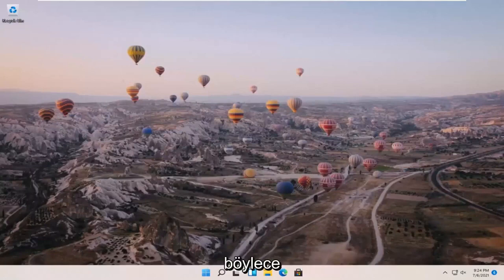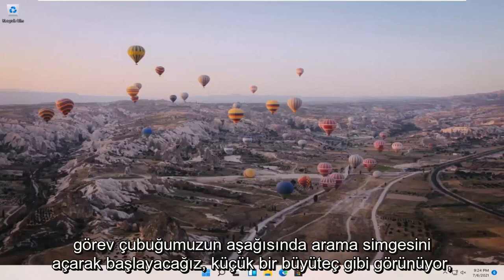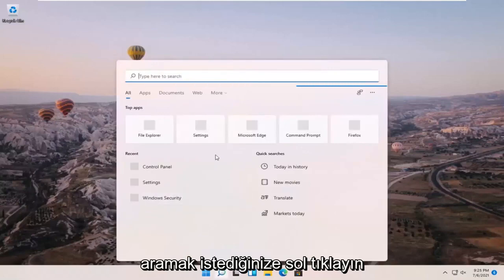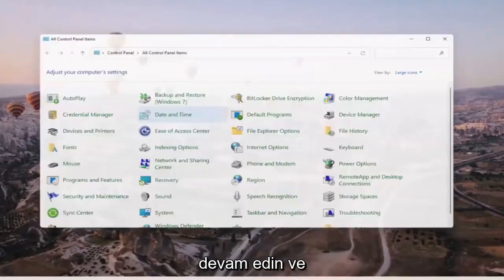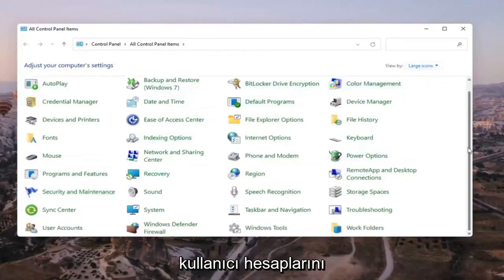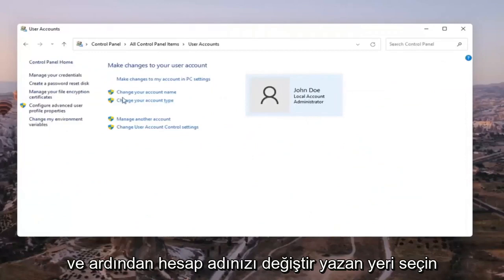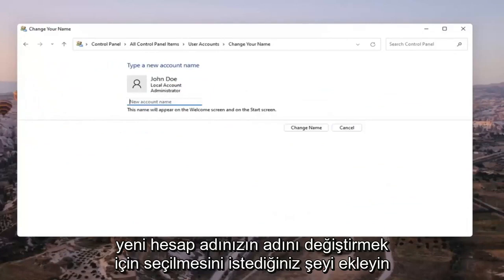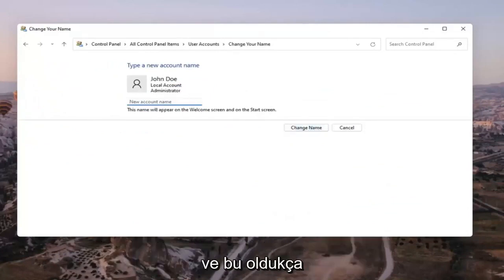Windows 11 Kullanıcı Adı Nasıl Değiştirilir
Windows 11'de Kullanıcı Adı Nasıl Değiştirilir - Hızlı ve Kolay Eğitim

Kullanıcı hesabı adları, oturum açma ekranında, ayarlarda ve Windows 11 PC'nizin farklı yerlerinde görünür. Kullanıcı hesabı adını değiştirmek isteyebileceğiniz birçok neden vardır. Örneğin, yakın zamanda adınızı değiştirdiniz ve bu değişikliği Windows 11'e de yansıtmak istiyorsunuz veya gerçek ad yerine takma adınızı görüntülemek isteyebilirsiniz veya Windows kurulumu sırasında veya güvenlik nedenleriyle tam adınızı girdiniz. Örneğin, gerçek adınızın yerine geçmeyi tercih ederseniz, bu, daha sonra neden böyle bir değişiklik yapacağınızın bir örneğidir.

11'de Kullanıcı Adını Değiştirmek için | Kullanıcı Adını Değiştir Windows 11
Windows 11'de Kullanıcı Adı Nasıl Değiştirilir | Kullanıcı Adını Değiştir Windows 11

Kullanıcı hesabı adları, oturum açma ekranında, ayarlarda ve Windows 11 PC'nizin farklı yerlerinde görünür. Kullanıcı hesabı adını değiştirmek isteyebileceğiniz birçok neden vardır. Örneğin, yakın zamanda adınızı MDTechVideos olarak değiştirdiniz ve bu değişikliği Windows 11'e de yansıtmak istiyorsunuz veya gerçek ad yerine takma adınızı görüntülemek isteyebilirsiniz veya Windows kurulumu sırasında veya güvenlik nedenleriyle tam adınızı girdiniz.

Motivasyonunuz ne olursa olsun, Windows 11'de Kullanıcı adınızı çeşitli şekillerde kolayca değiştirebilirsiniz. Windows 11, kullanıcı arayüzünde birçok değişiklik yapılan yeni bir işletim sistemi olduğundan, ayarlarda gezinmek ve kullanıcı adını değiştirmek biraz kafa karıştırıcı olabilir. . Ancak Windows 11'de kullanıcı hesabı adlarını Windows 10, 8 veya 8.1'de yaptığınız gibi hemen hemen aynı şekilde değiştirebilirsiniz. Windows 11'de Kullanıcı adınızı değiştirmenin 6 farklı yolu burada.

Bilgisayar adının Kullanıcı Adı ile aynı olmadığını bilmelisiniz. Bilgisayar adı cihazın adıdır, kullanıcı adı ise cihazınızda oturum açmak için kullandığınız hesap adıdır. Birden fazla kullanıcı hesabı oluşturabilir ve bunları tek bir cihazda farklı kullanıcılar veya farklı amaçlar için farklı adlandırabilirsiniz. Ayrıca, kullanıcı adınız ve bilgisayar adınız asla aynı olmamalıdır.

Windows 11'de iki tür hesap vardır. Biri, Microsoft hesap kimliğinize bağlı bir Microsoft kullanıcı hesabıdır (örneğin, @hotmail.com, @live.com, @outlook.com veya belirli bir ülke için herhangi bir türev) ve diğer cihazlar ve Microsoft uygulamaları ile senkronize edilmiştir.Diğeri ise yalnızca PC'nizde çalışan çevrimdışı bir yerel hesaptır.